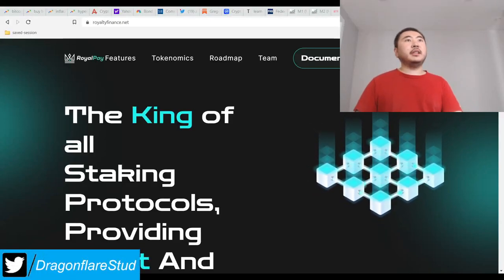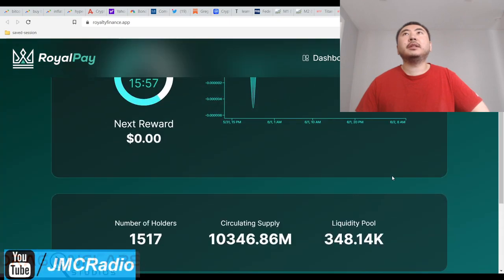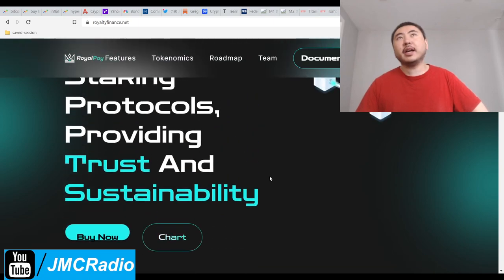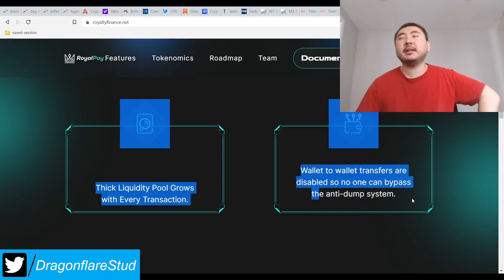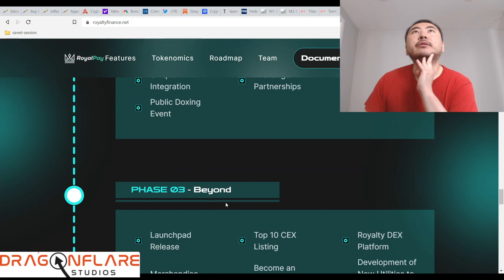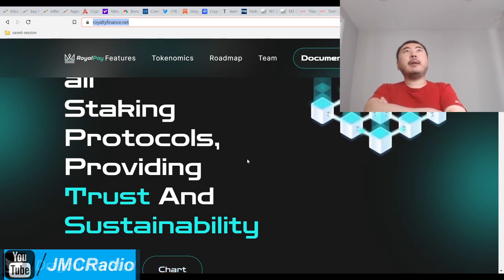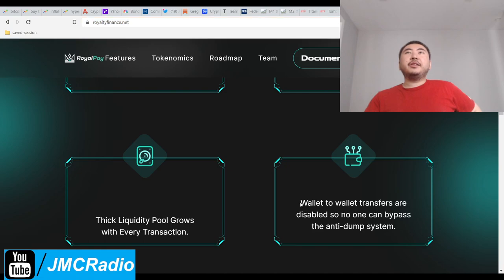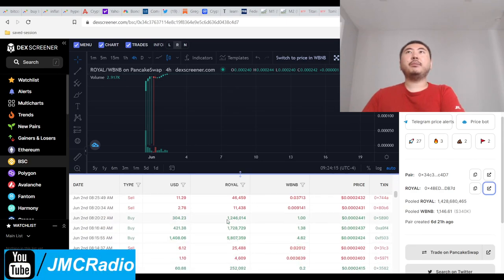Royal Finance %480811 Yearly Apy Lockpay Earnville Titano Fork - Earn Passive Income Online Defi Now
This is a straight up earnville lockpay fork. The difference is they disabled wallet to wallet transfers and that seems to have actually plugged the exploit that existed in the previous projects.

The proof shows in the price where it's actually going up constantly. But just in case, I put in very little money since the risk is still high.

I will be adding this to the playlist but if this project fails, then that probably means titano style projects won't be around much longer as sustainability and whale dumping is just too much to deal with.

For real time crypto news and geopolitical risk updates, following my twitter